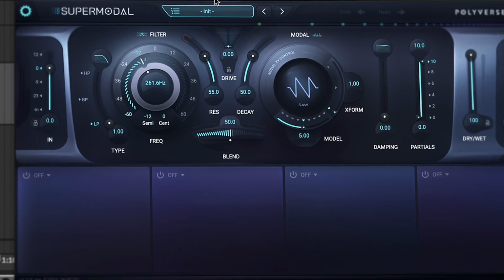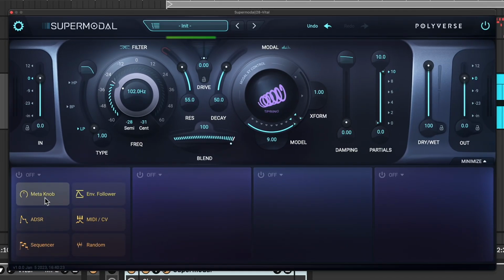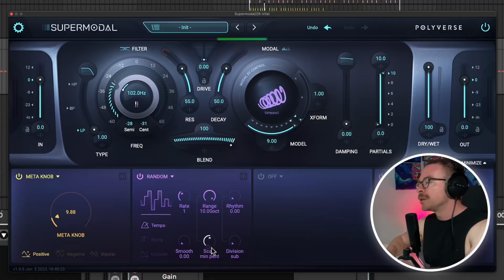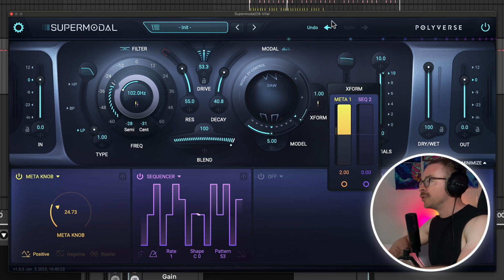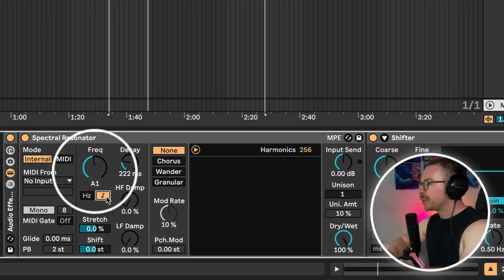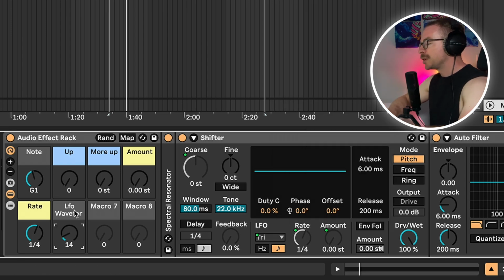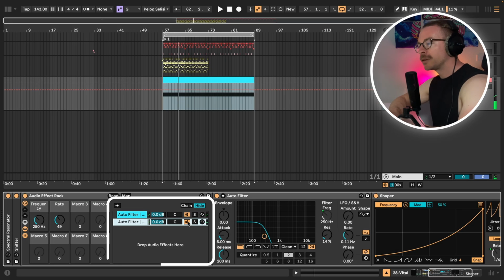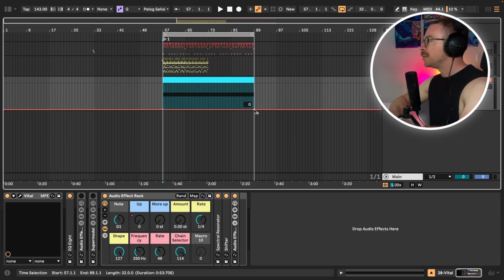This Plugin Makes Insane Risers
✅ Go from Average to a Pro mix in a weekend

This plugin is a sound design beast, it also makes insane risers!
If you watch this video all the way to the end, I’ll show you an alternative with Ableton stock devices, which will include a free rack.

00:00 Insane risers
04:40 Free Ableton rack